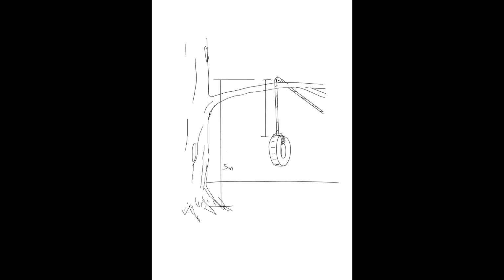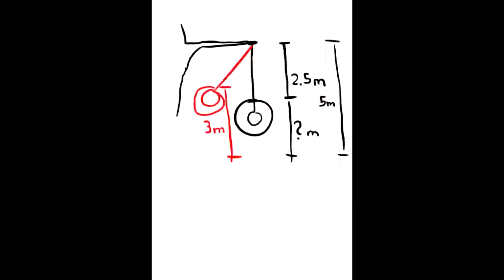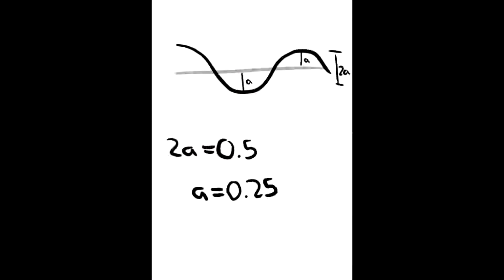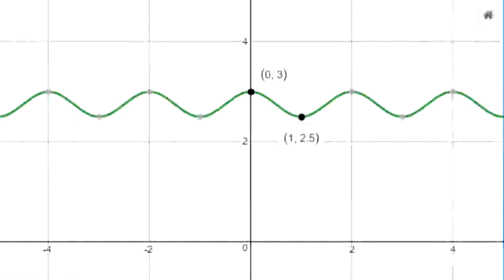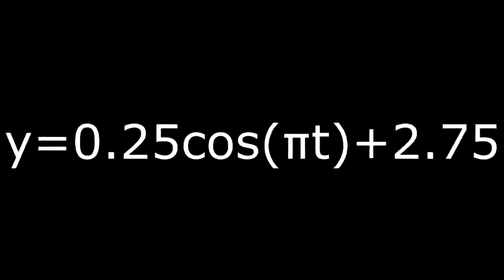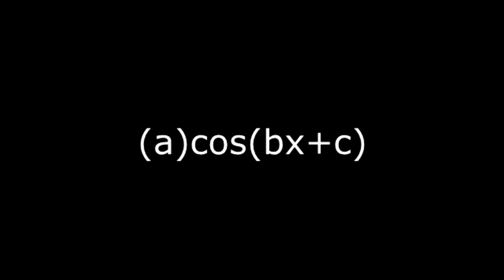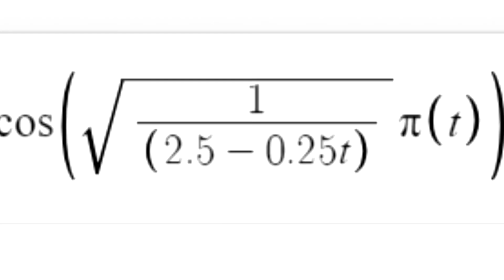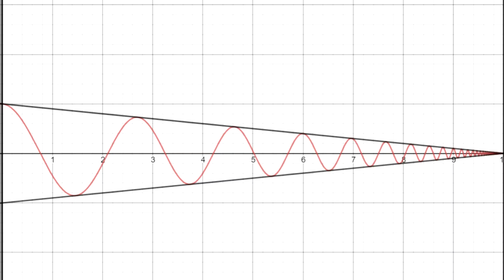FinalProject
Duden Physik - Gymnasium Bayern: 10. Schuljahr - Schülerbuch